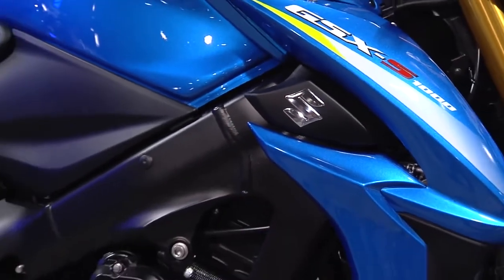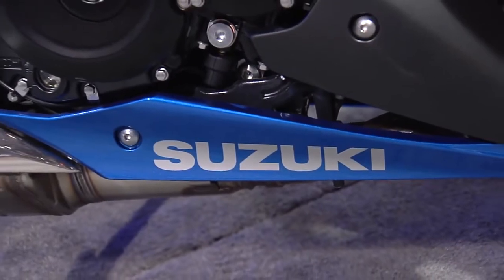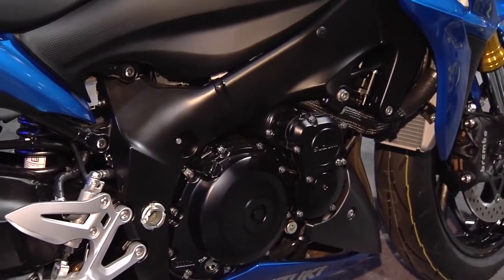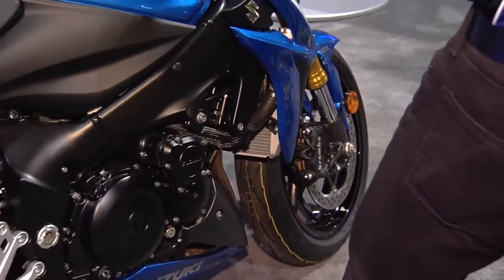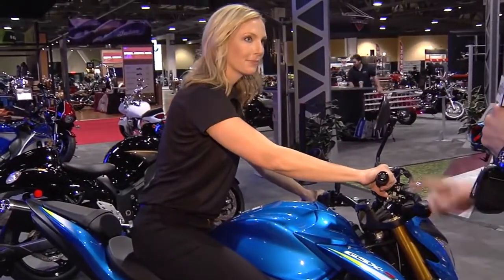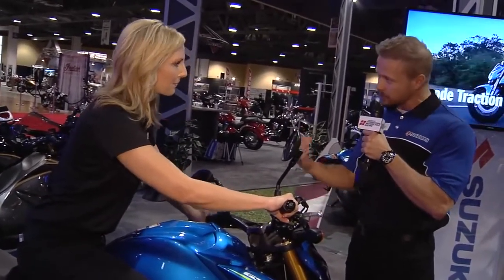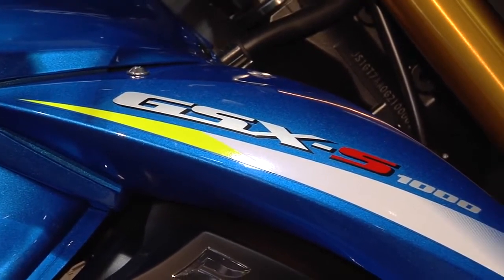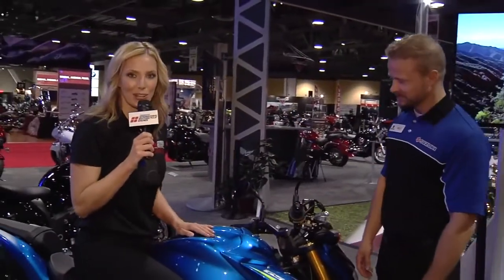2016 Suzuki GSX-S1000 Overview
With the GSX-S1000, Suzuki changes motorcycling for the better, again...
The 2016 GSX-S1000 is in the same family tree as the GSX-R750 born in 1985 and still dominant today. The new GSX-S models carry the spirit of Suzuki GSX-R to the street. They’re also closely related to the GSX-RR, Suzuki’s new MotoGP race machine.